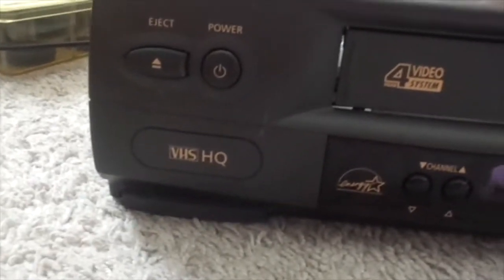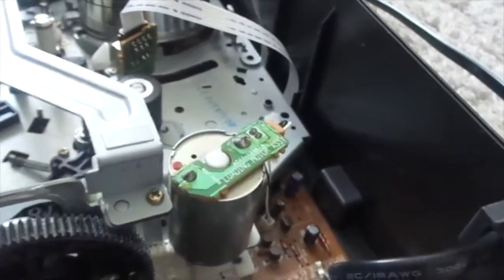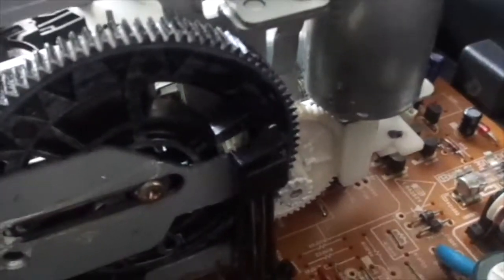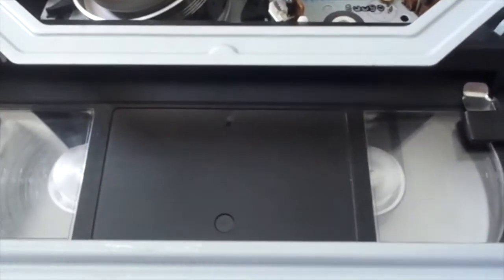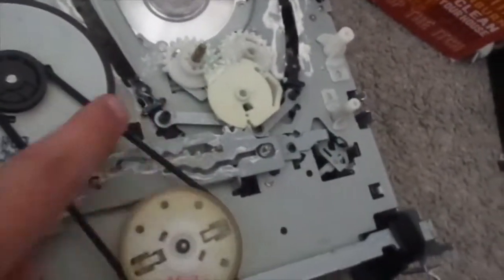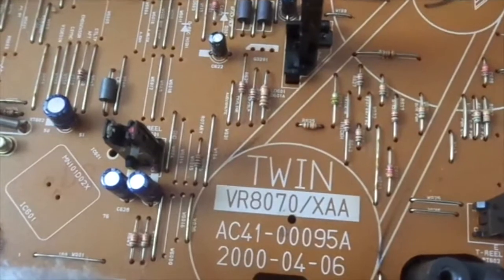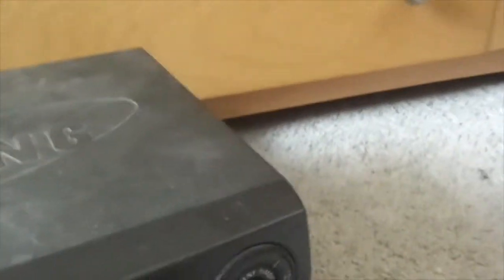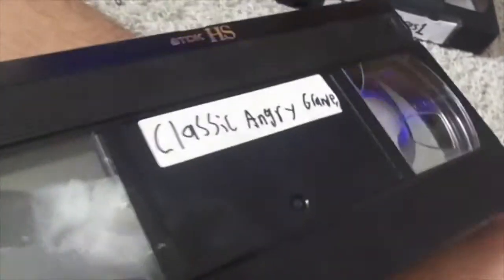Review of my Samsung VR5060 VCR